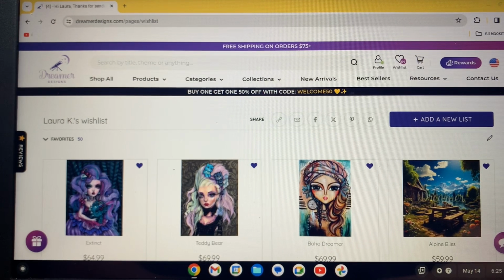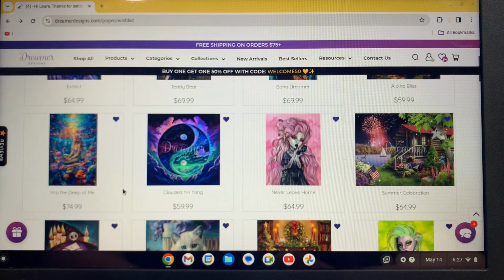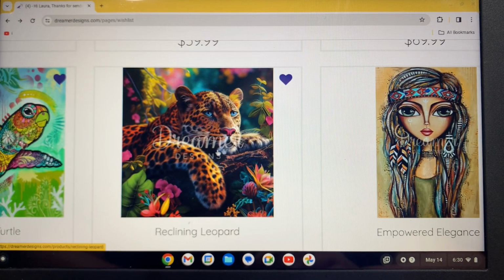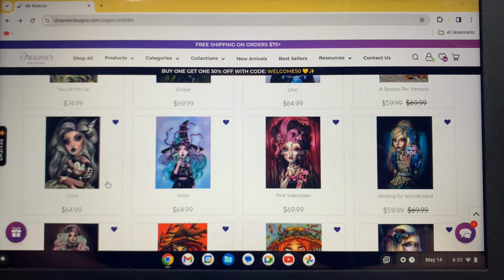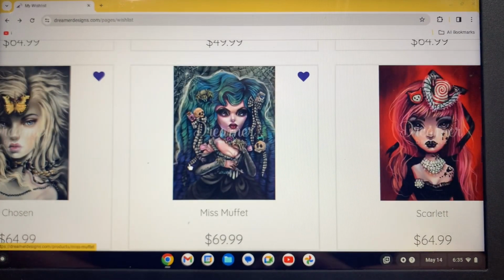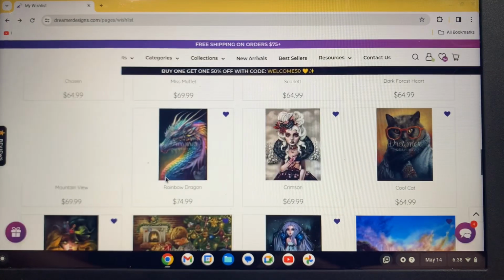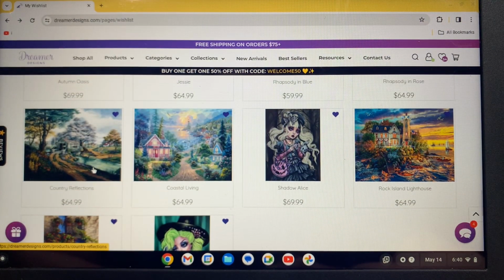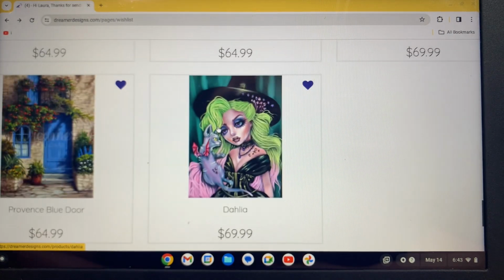Wishlist Wednesday || What's On My Dreamer Designs Wishlist? || How Many Is Too Many?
Happy Wednesday! Here is the second installment of our Wishlist Wednesday series, let's take a look at what's on my Dreamer Designs wishlist!

   New Craft Day: Laura10
   Painting with Pitties: Luna15
   Minnesota Dry Goods: DIAMONDPAINTINGSBYLAURA

Intro Made Using Hype Text